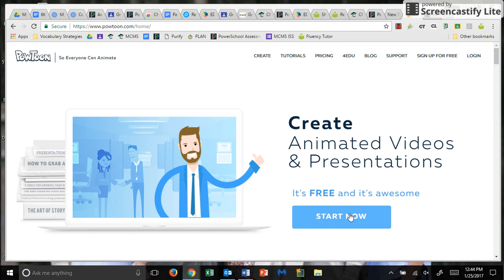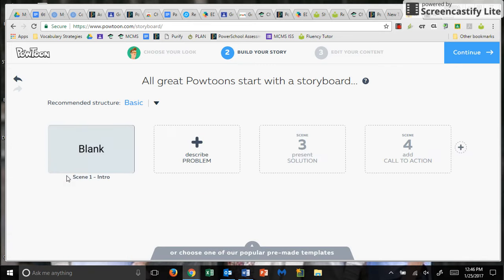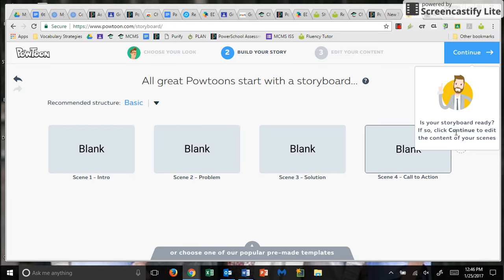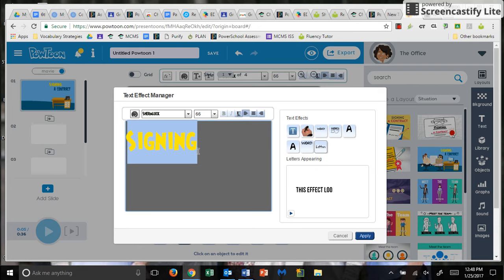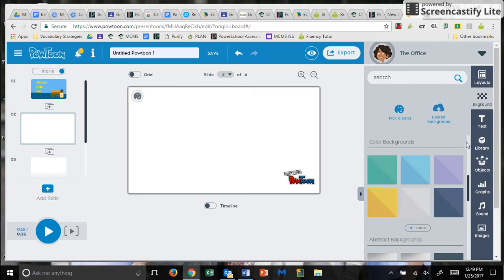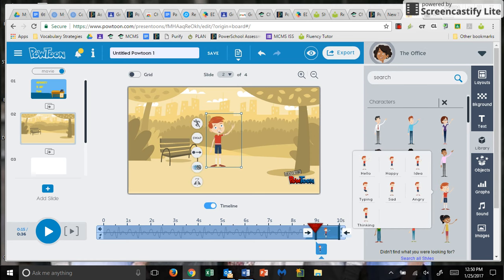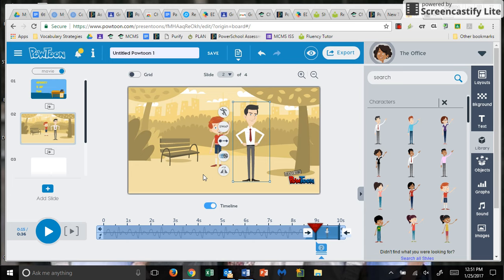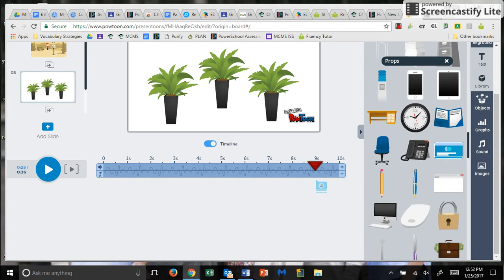Jan 25, 2017 12:53 PM